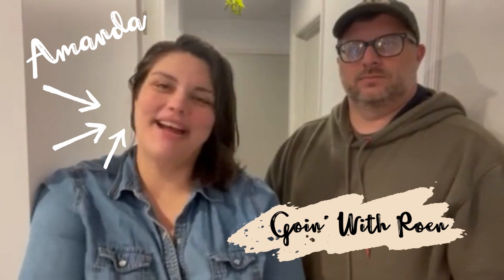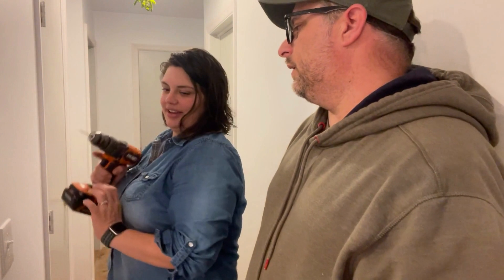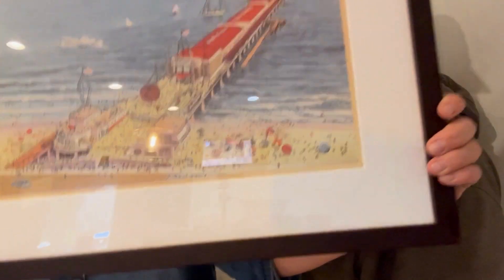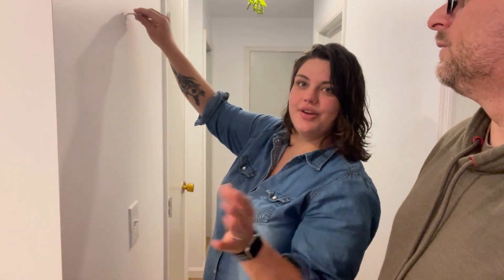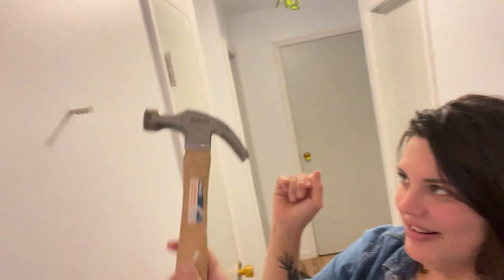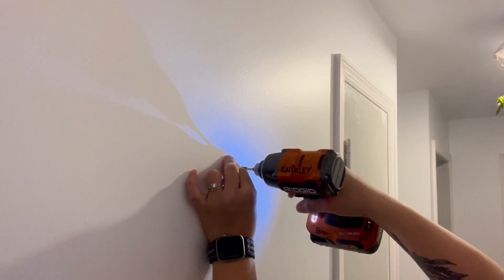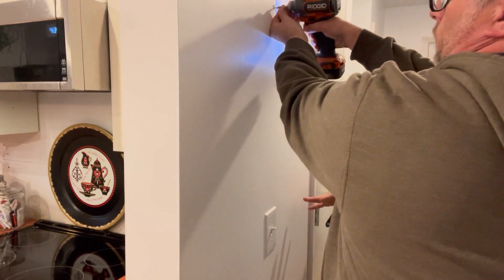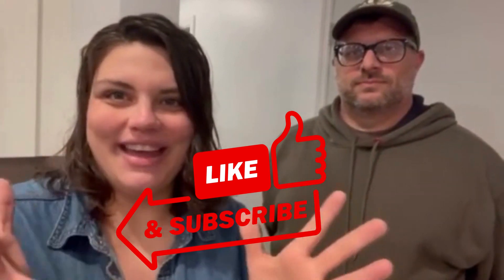Goin' With Roen' Installing an Anchor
This week we will be demonstrating how to install an anchor to hang a picture.